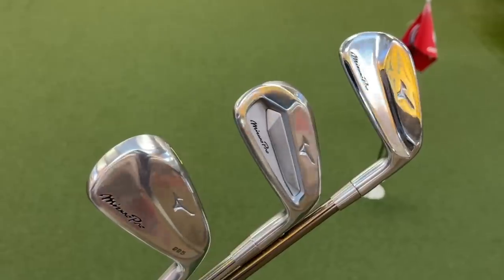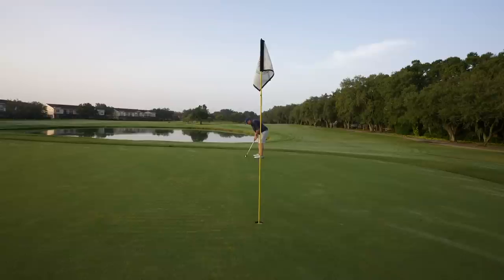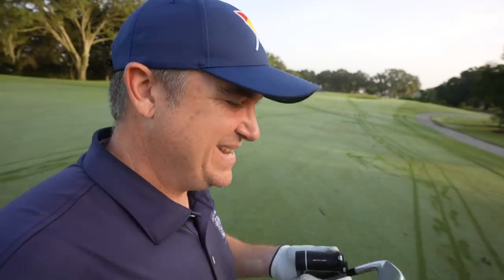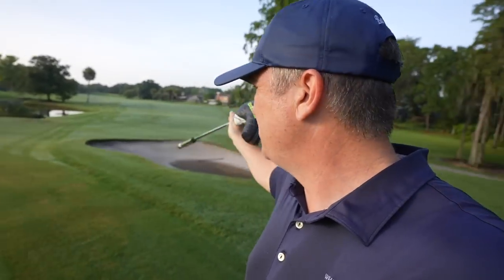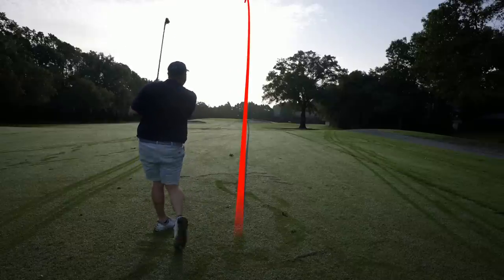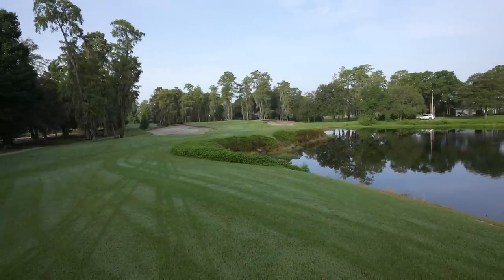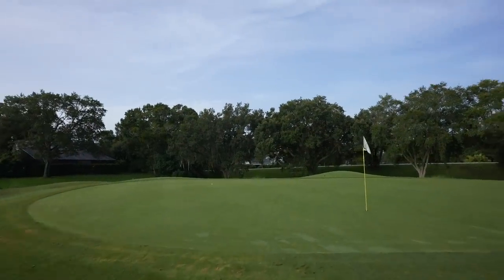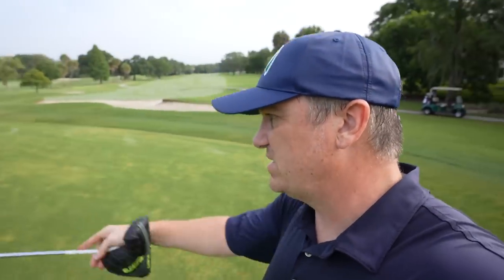These Irons TICK EVERY BOX for me...EXCEPT ONE!!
Mizuno made some of the best clubs on the planet with their Mizuno Pro line. I especially gravitated to the 223 irons in the sim. Now I finally get to test them out on course.